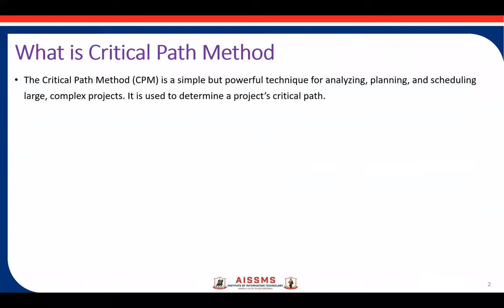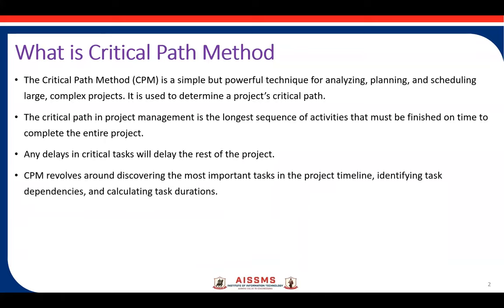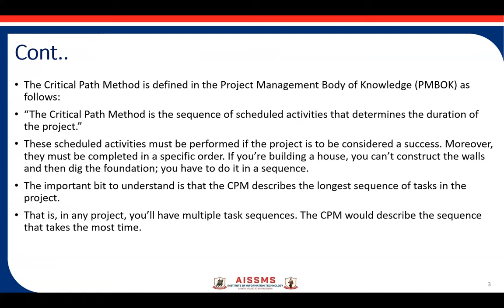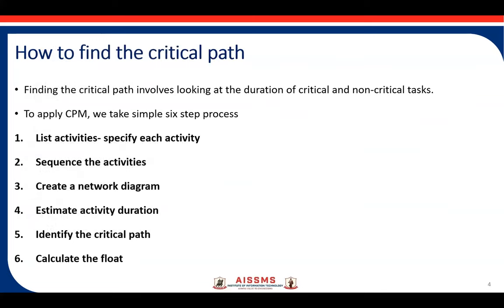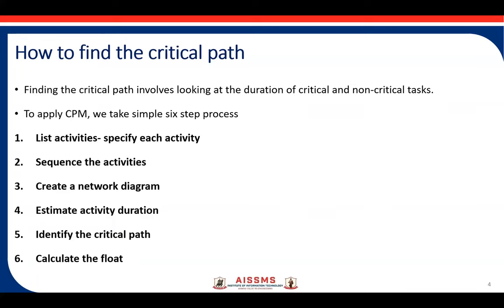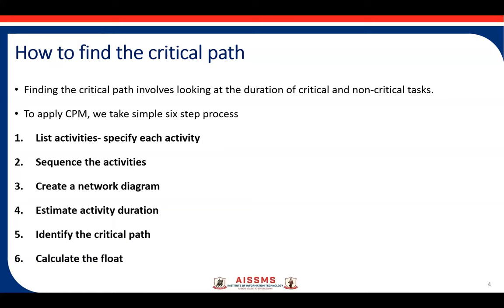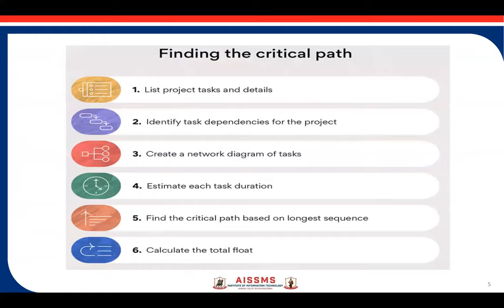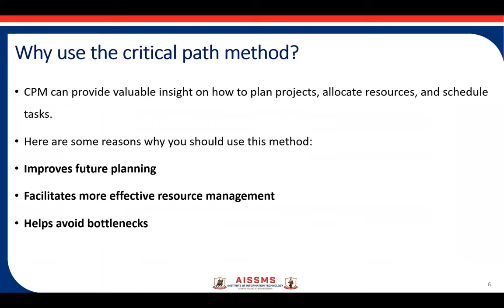Critical Path Method Concept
This video is about CPM technique to identify critical path in network diagram- Unit 3 SPM